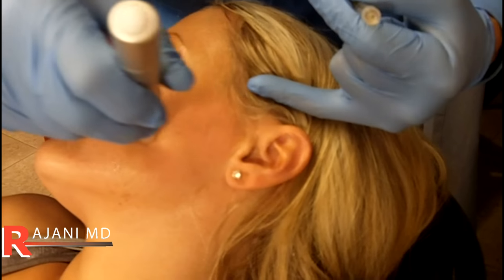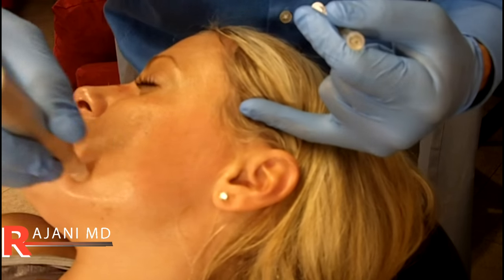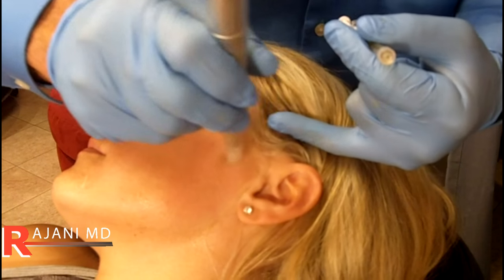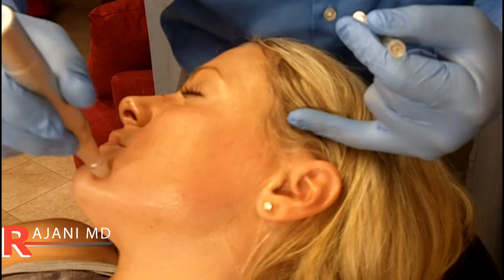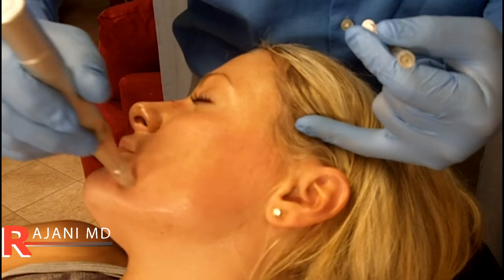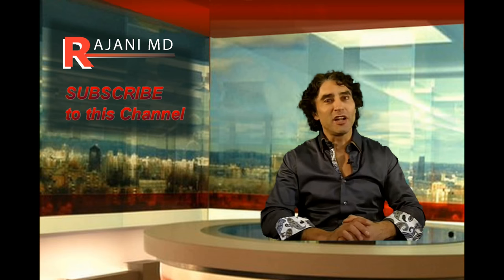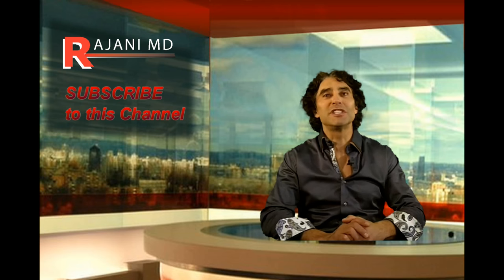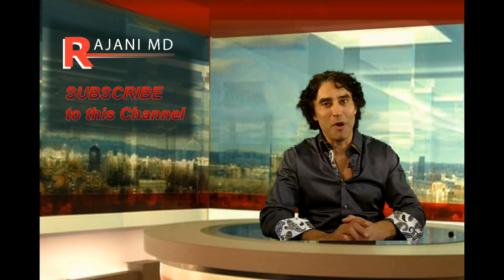PRP and Acne Scars-Dr Rajani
- Dr Rajani in Portland Oregon reviews acne scaring and whether PRP or PRF added to microneedle facials can help. Acne scars are difficult to treat and patients are troubled by their uneven appearance on the skin surface. Bellafill or Artefill and fractionated RF energy can also be used to further enhance results for smooth skin and rejuvenated appearance for the dermis. Other dermal fillers can be too temporary for acne scars. Sculptra and Plasmasculpt can help.
 Dr Rajani is a trainer for Galderma, Allergan an Artefill Diamond Elite provider, trainer for Suneva, Dermasculpt Microcannula, PRF , Novathreads and a sought after speaker and educator.